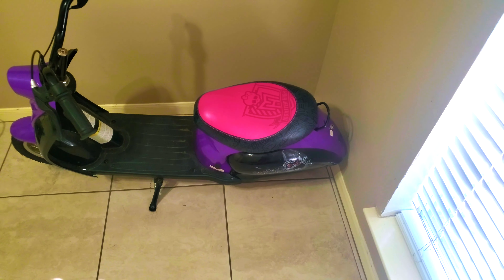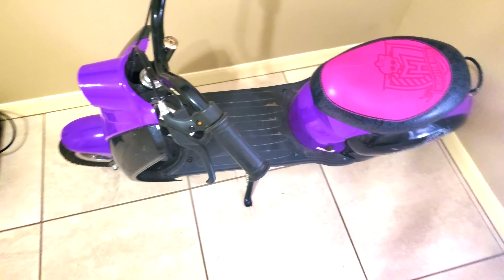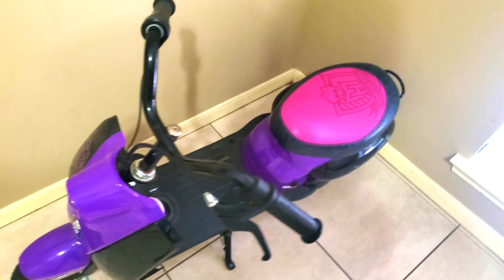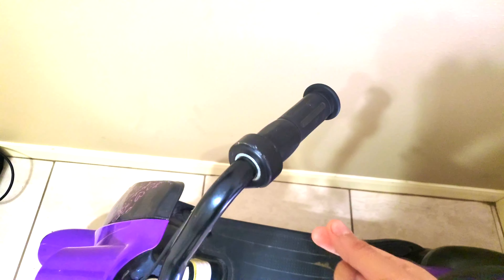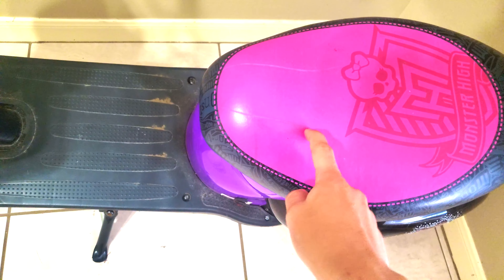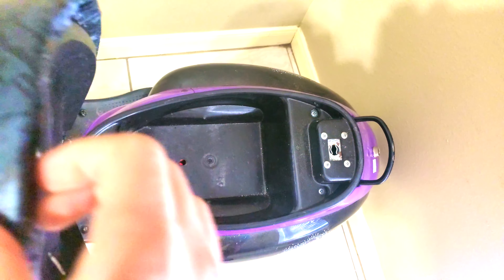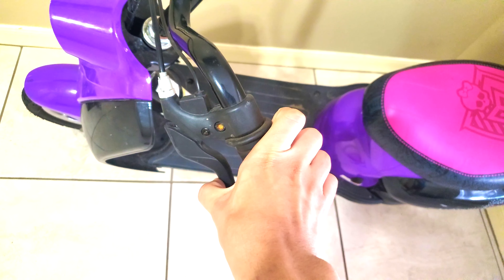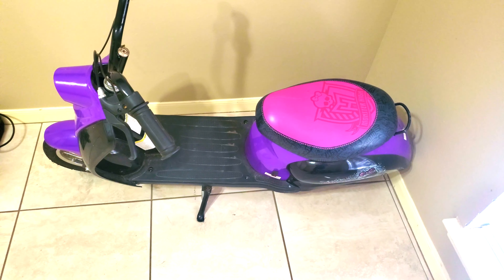Monster High City Scooter review V2.0.1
This is the V2.0.1 of the Monster High City Scooter review.

3805 Pin Oak DR N